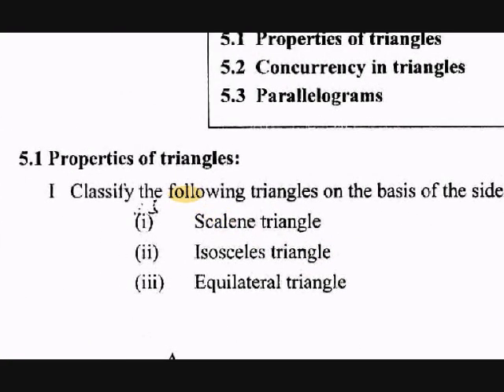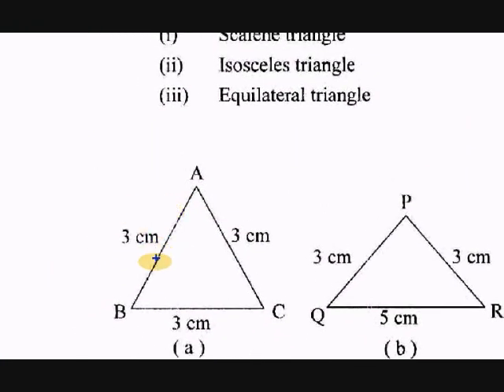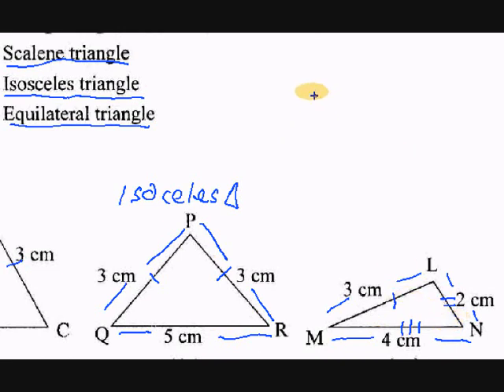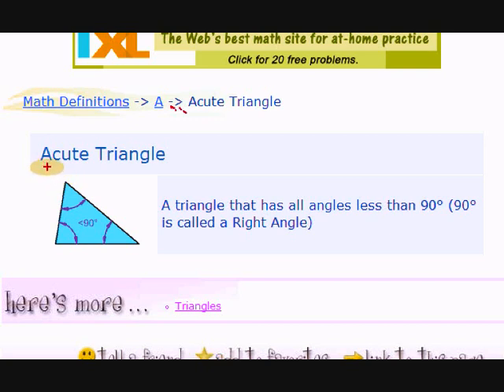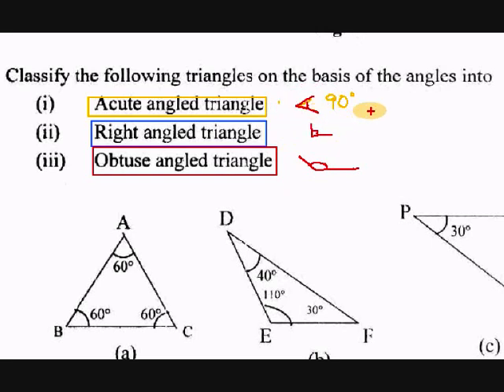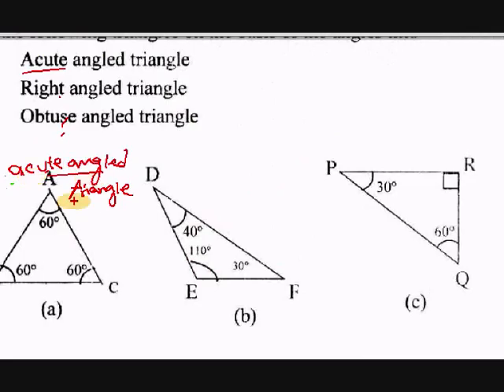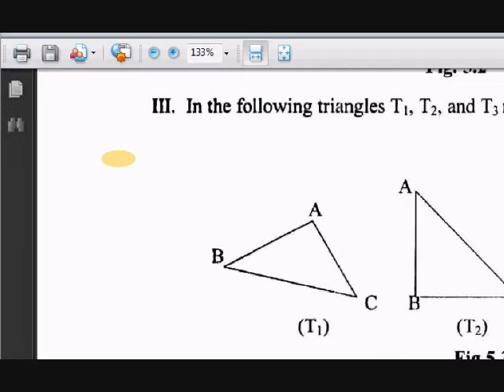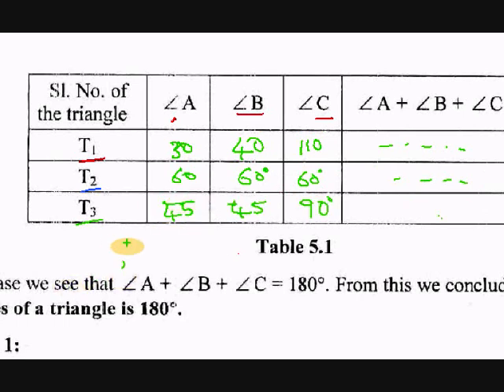geometry an VIII grade intro